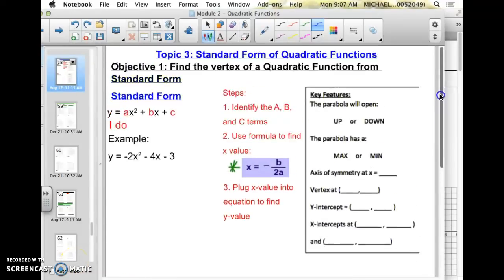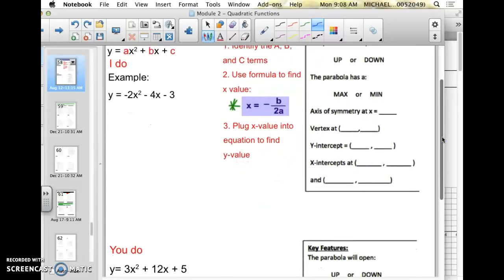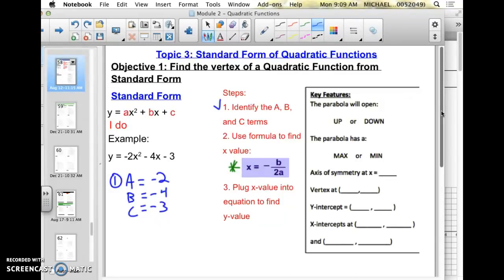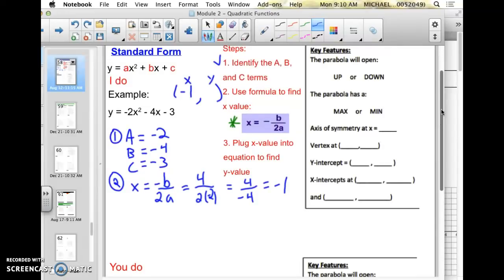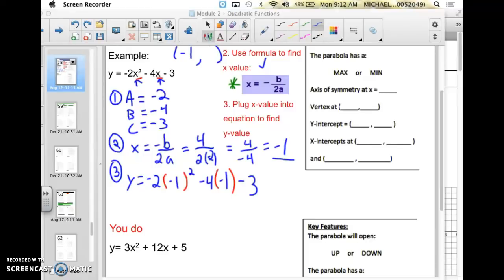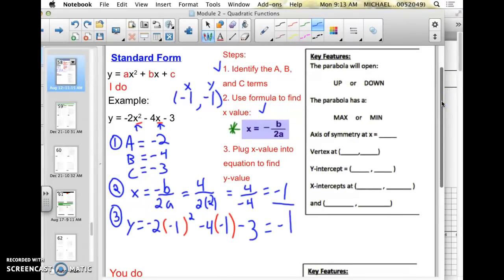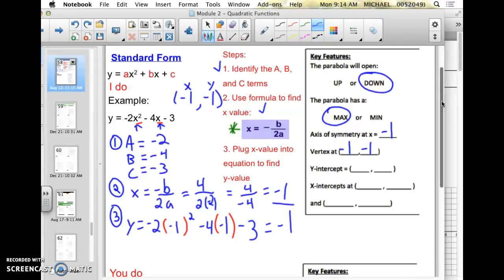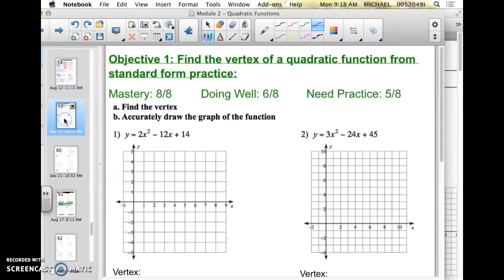Find the vertex from standard form